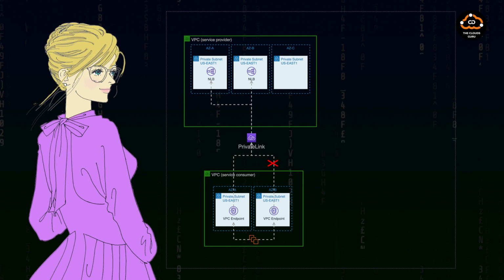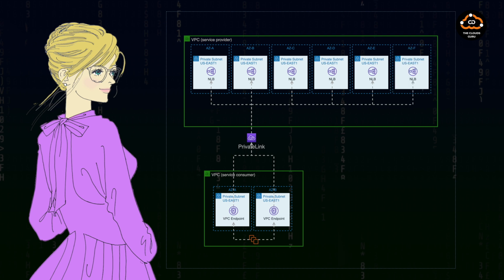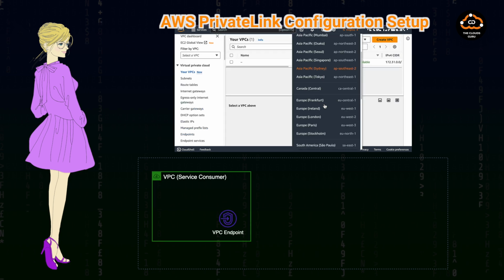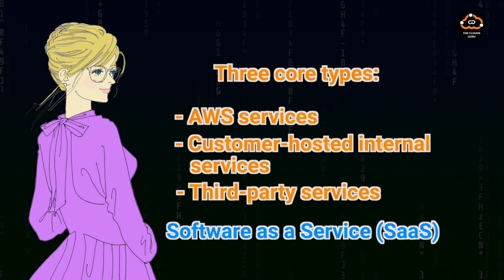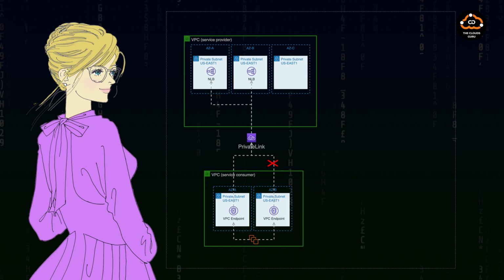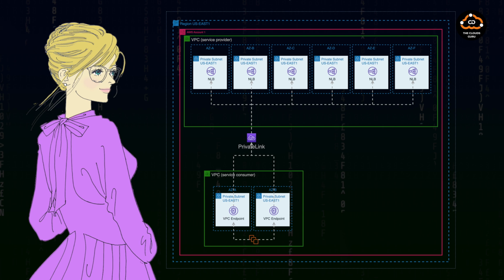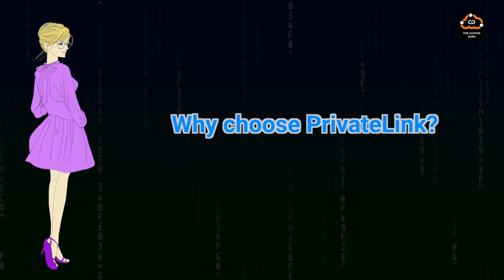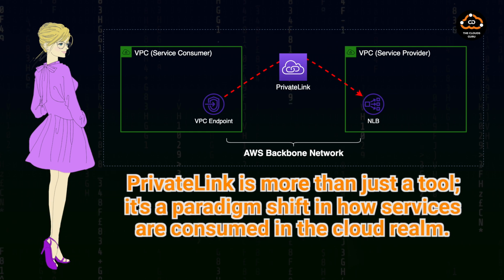Unlock Seamless Cloud Connectivity with AWS PrivateLink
Description:
🚀 Dive into the world of AWS PrivateLink with the Cloud Gurus! In this video, we uncover how to secure your cloud operations by connecting VPCs with AWS PrivateLink, eliminating the need for public IPs, NAT devices, VPNs, or proxy servers. Learn the ins and outs of setting up PrivateLink connections across multiple Availability Zones (AZs), especially in the bustling Northern Virginia Region with its 6 AZs!

🔍 What we'll cover:

Introduction to AWS PrivateLink
Understanding VPC Endpoint and Elastic Network Interfaces (ENIs)
Setting up a Network Load Balancer (NLB) as your service frontend
Recommendations for creating robust PrivateLink connections
Tips on accessing AWS services and on-prem resources with heightened security
🌟 Features of this video:

Easy-to-follow explanations on AWS PrivateLink essentials
Step-by-step guide on implementing PrivateLink in your AWS architecture
Insights into utilizing AWS Hyperplane for optimized connectivity
Best practices for ensuring secure, private access to cloud services

📖 About this video:
Welcome to a beginner-friendly tutorial where we simplify complex cloud concepts into actionable knowledge. Whether you're a seasoned IT professional or new to cloud technology, this video will empower you with the know-how to leverage AWS PrivateLink for a more secure and efficient cloud environment.

——— TIMESTAMPS
0:29 Introduction
0:46 What is PrivateLink?
0:58 PrivateLink Configuration Setup
2:02 Recommendations for Creating a PrivateLink
3:17 Leveraging PrivateLink for Accessibility
3:46 Why choose PrivateLink?
4:16 Conclusion

Acknowledgement:
Graphic Artist: Kyoko M; Shizuoka, Japan
Special Thanks : V Wakako; London, UK